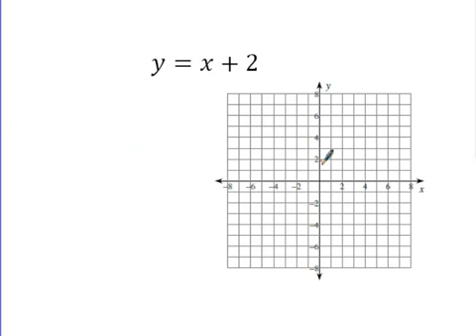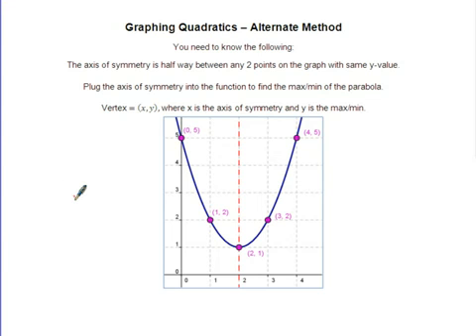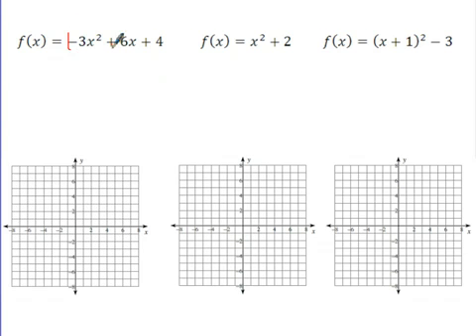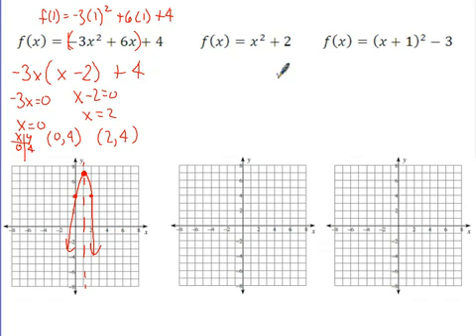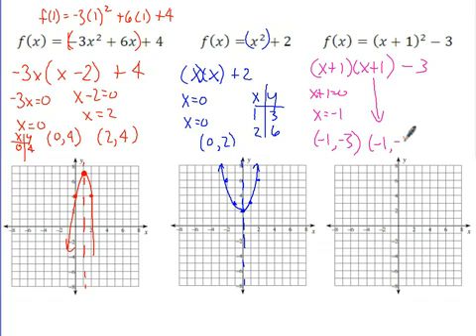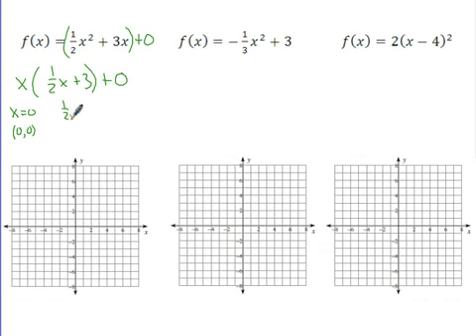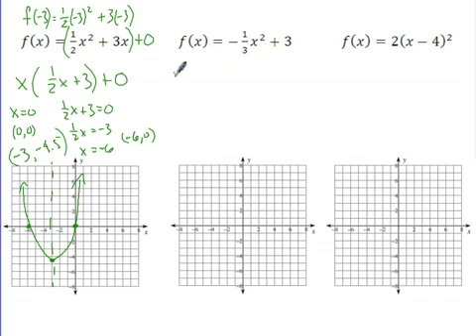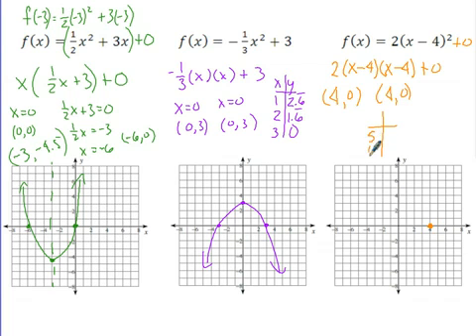Graphing Quadratics Alternate Approach